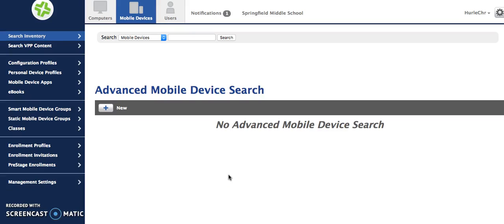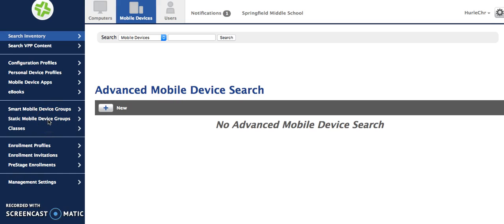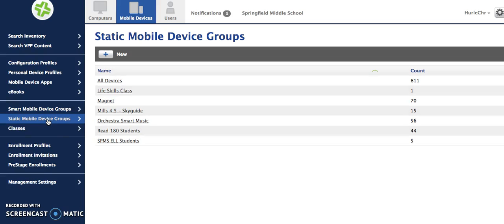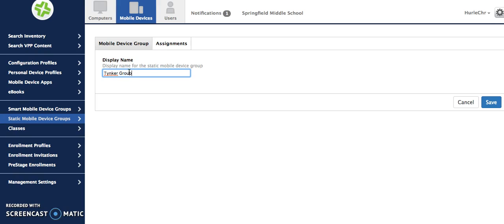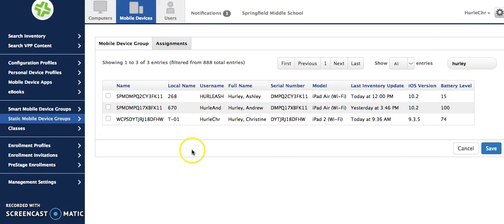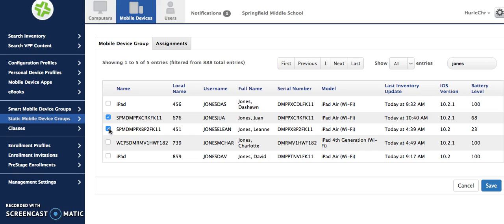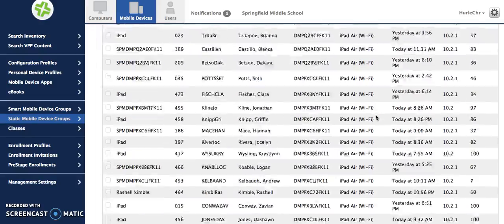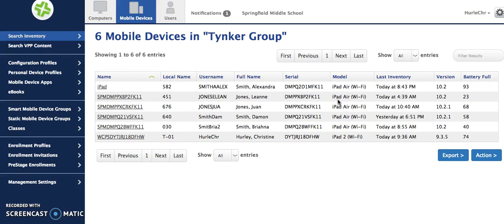Creating a Static Mobile Device Group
Directions for creating a static mobile device group in JSS.